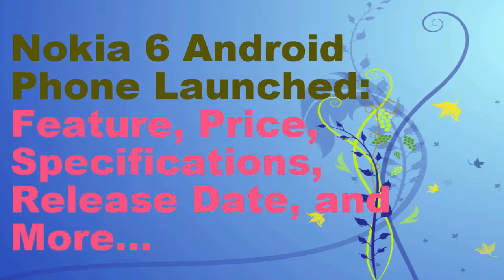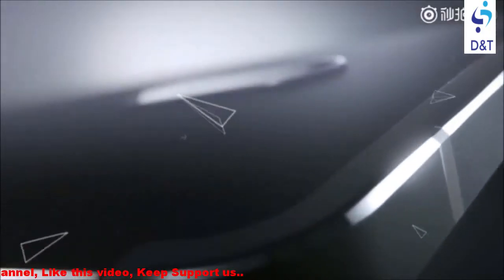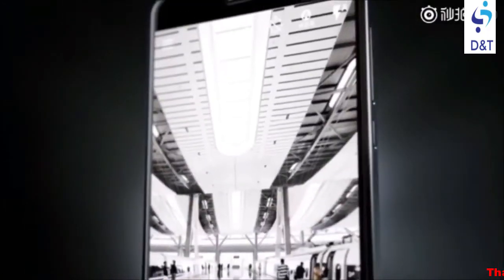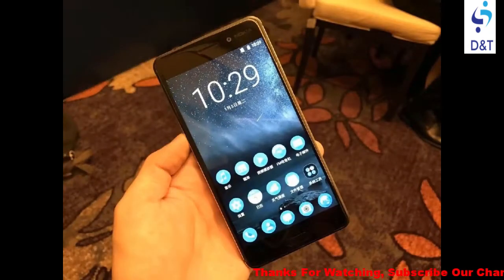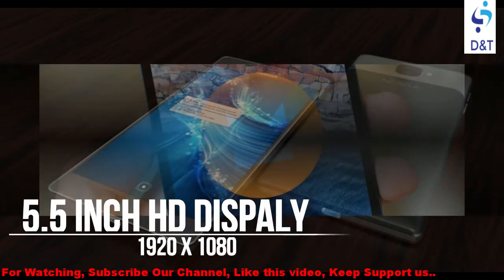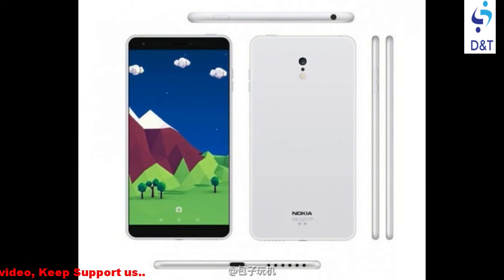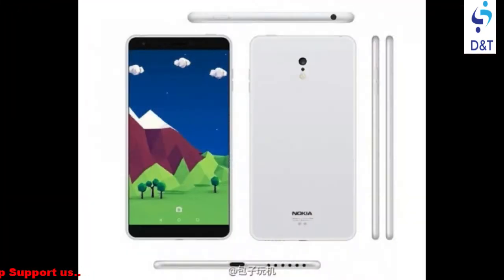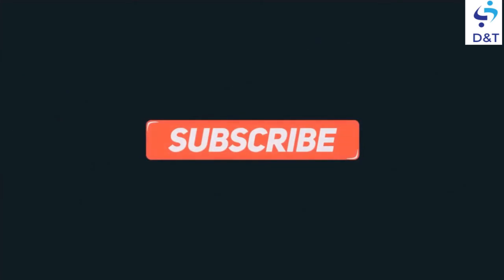Nokia 6 Android (Nokia D1)Smartphone official Launched Feature, Price, Specifications, Release Date,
A few may additionally say it's five years too late, but the first Nokia-branded Android smartphone has eventually been released. The instead unimaginatively named Nokia 6 has been added via HMD global, the new custodians of the Nokia logo..

*Nokia 6 is the first Nokia-branded Android smartphone

With none fanfare, HMD worldwide announced the launch of Nokia 6 thru a launch on its internet site, nicely ahead of the rumoured MWC debut. The Nokia 6 runs Android 7.zero Nougat and it sports a five.five-inch complete-HD display wrapped in 2.5D Gorilla Glass. The phone is powered by using the Qualcomm Snapdragon 430 SoC alongside 4GB of RAM and 64GB of internal storage.

*The Nokia 6 smartphone will be available only in China

He uni-body Nokia 6 is constructed the usage of 6000 collection aluminium and its domestic button has an embedded fingerprint scanner. It packs a f/2.zero sixteen-megapixel rear digicam with section detection vehicle recognition and dual-tone flash, in addition to an eight-megapixel f/2.zero the front digital camera for selfies. The phone additionally consists of Dolby Atmos tech and ‘twin amplifiers' for louder sound.

There may be no word yet on what software capabilities, if any, the Nokia 6 will offer in an attempt to stick out from the relaxation of the Android crowd, although HMD worldwide had previously hinted its Nokia-branded Android telephones will provide a near stock enjoy.

*More Nokia-branded smartphones will launch in other markets soon

*Nokia 6 price in India and release date:-
regrettably for Nokia lovers in India, the Nokia 6 is a China-special cellphone in an effort to be available only through JD.com at 1699 CNY (more or less Rs. sixteen,750) in "in early 2017".

The organisation says it has no plans to release the Nokia 6 in different markets although it confirmed that the "Nokia 6 marks step one for the Nokia emblem into Android smartphones with more to are available H1 2017.